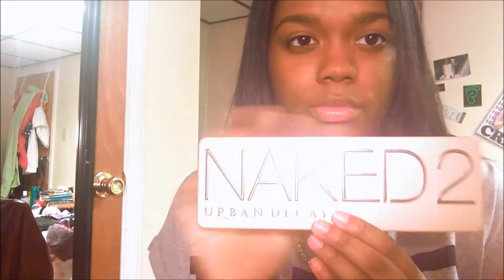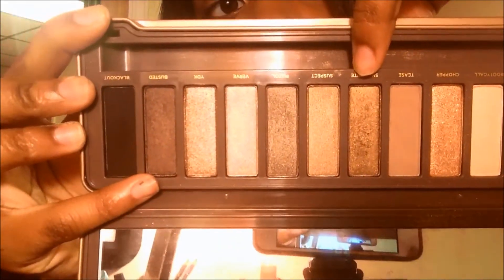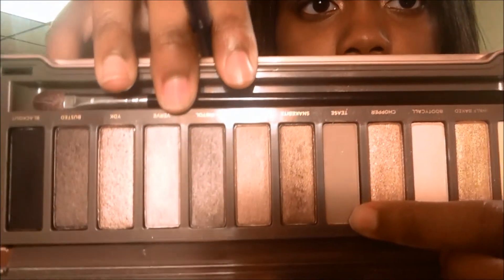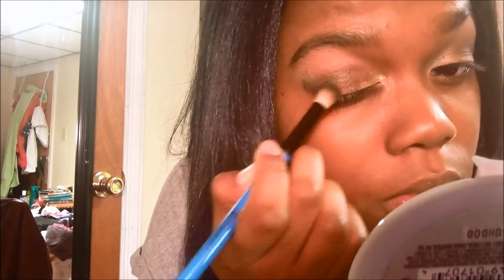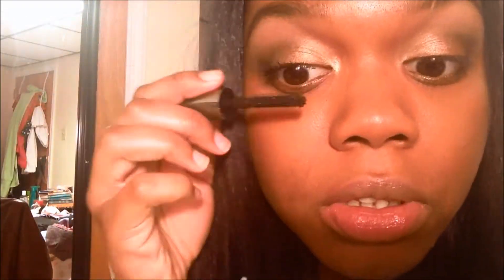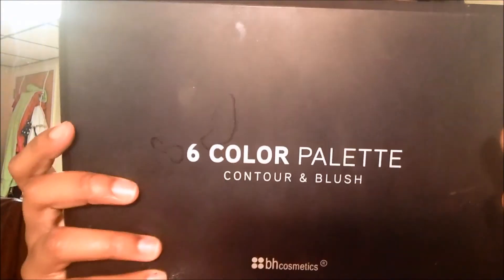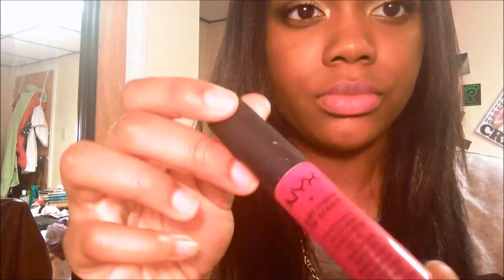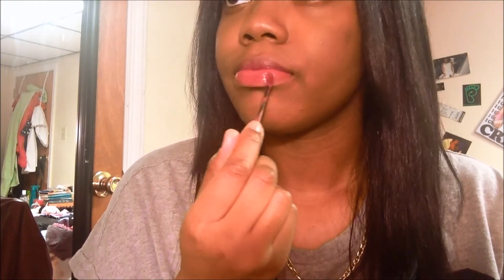Holiday Makeup/Tutorial!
I just bought my Naked 2 Palette and yeah I know the Naked 3 just came out but i'm not a big fan of pinks.. Other than that always remember you don't have to use the same products as I did.. I absolutely must say I love this look and i'm LOVING another one which i'll put up before Christmas.
PRODUCTS:
Naked 2 Palette (Half Baked, Snakebite, Tease, Blackout, Foxy)
Benefits "They're Real" Mascara
NYX Eyebrow Cake Powder in Dark Brown/ Brown
BH Cosmetics 6 Contour & Blush Palette
LIPSTICK #1
Wet N Wild Mega Last Lipstick in Mauve Outta Here
NYX soft matte lip cream in Addis Ababa
LIPSTICK #2
Sephora lip stain in 04- Purple